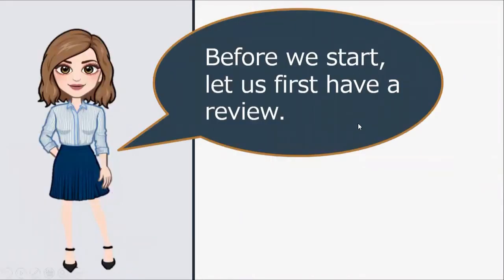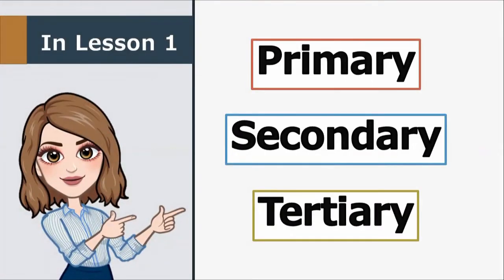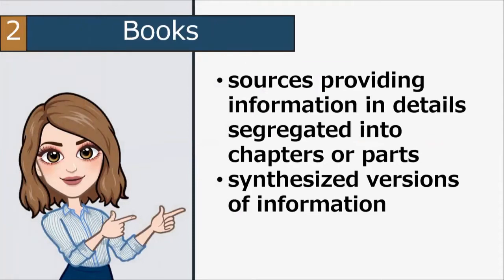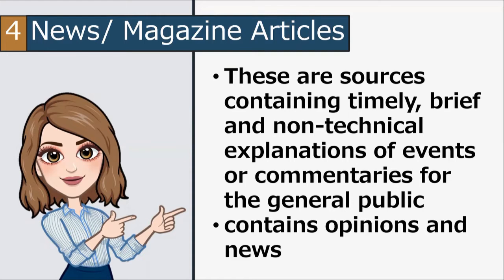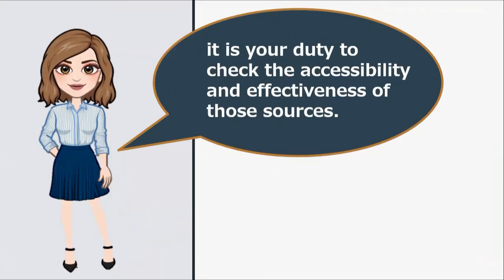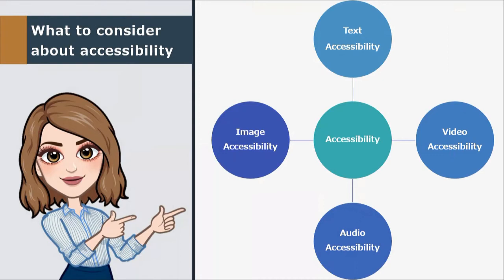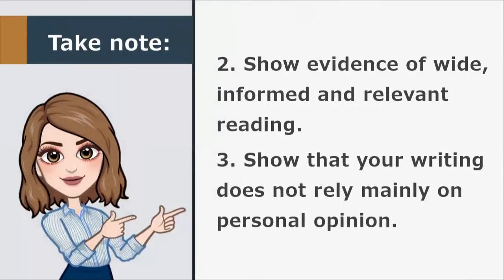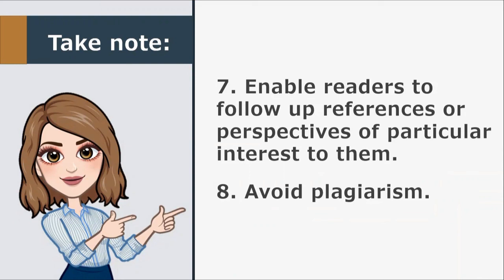English 10 Q1 Week 4 Sources of Information Accessibility and Effectiveness